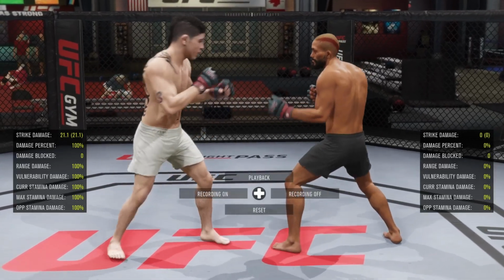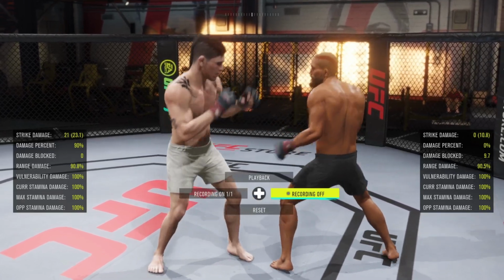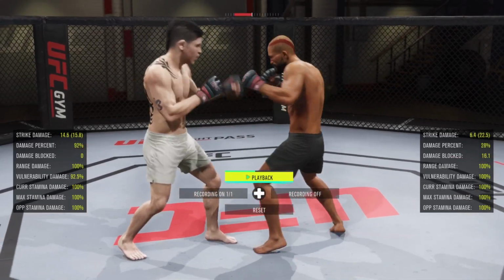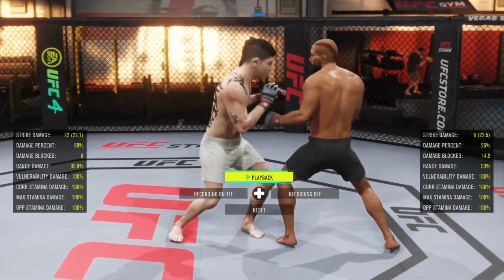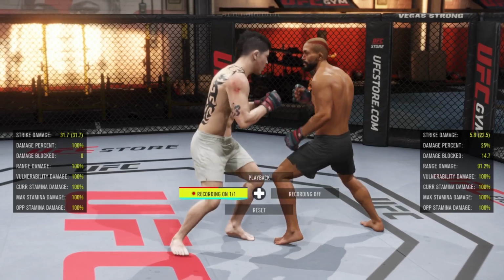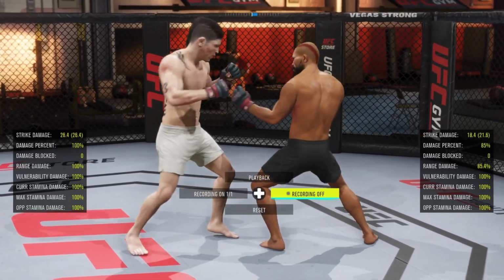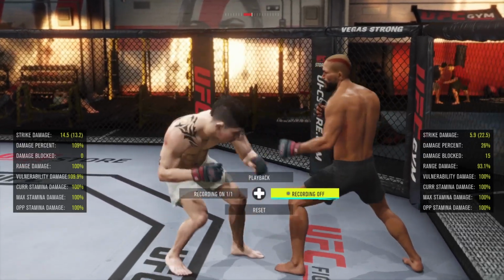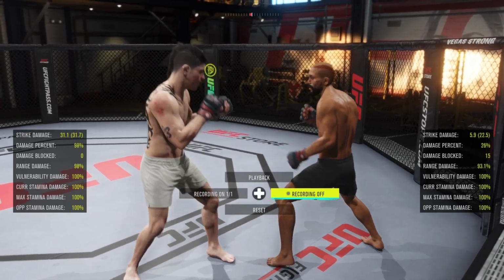UFC 4 - COUNTER COMBOS + THE BEST HEAD MOVEMENT COUNTER COMBOS!